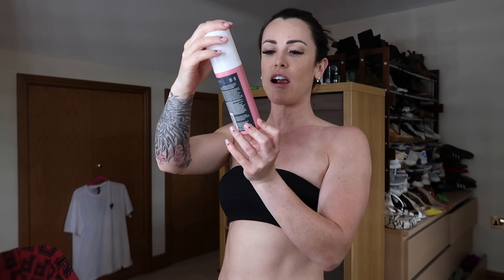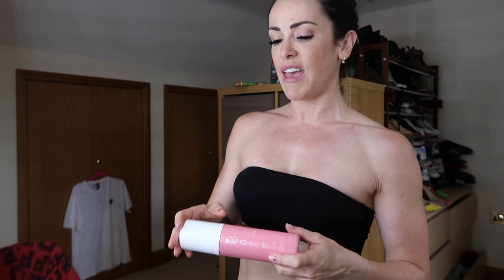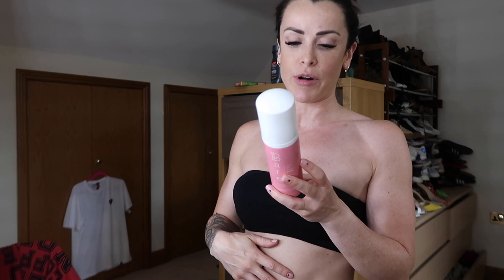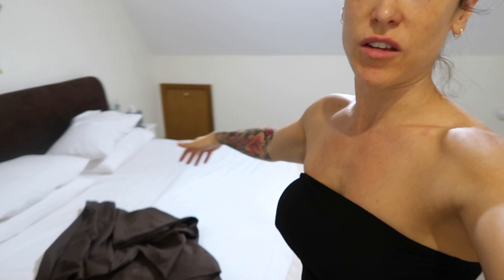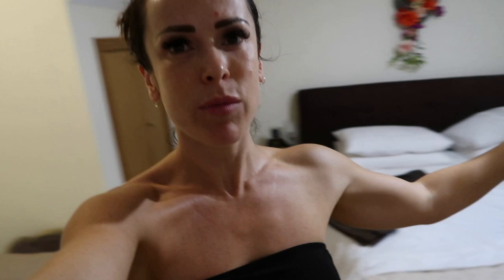Fake Tan Routine | Tanning Your Hands Tips | Bare By Vogue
- Workouts
- Training
- Diet
- Nutrition
- Gaining Muscle
- Shredding

BOOMBabY!!